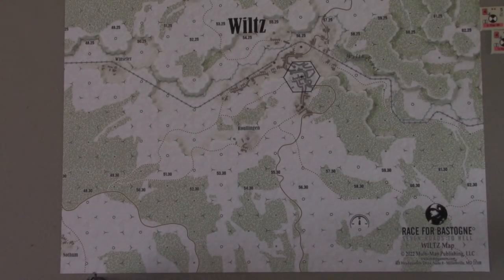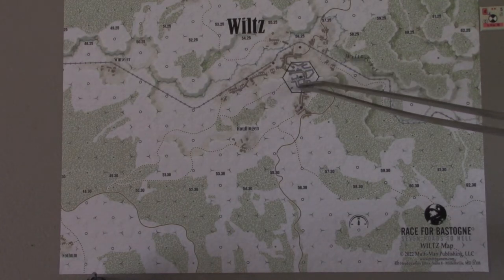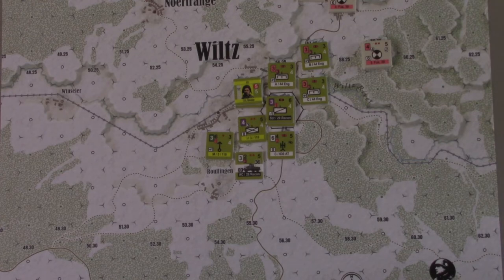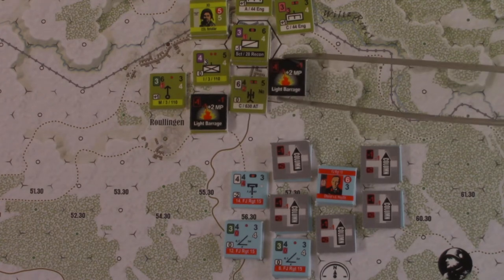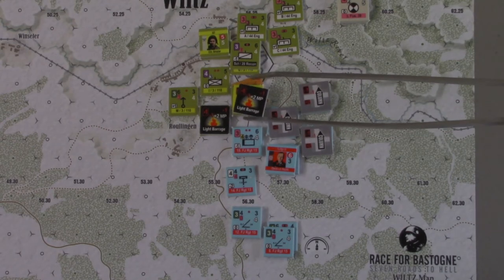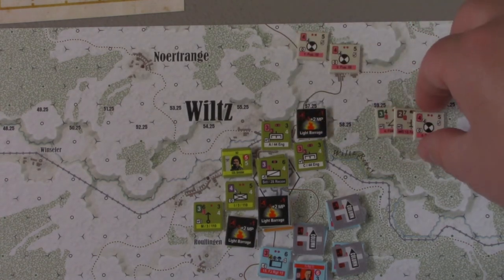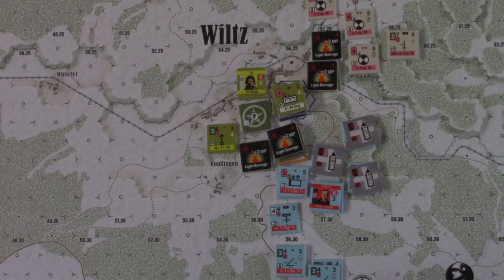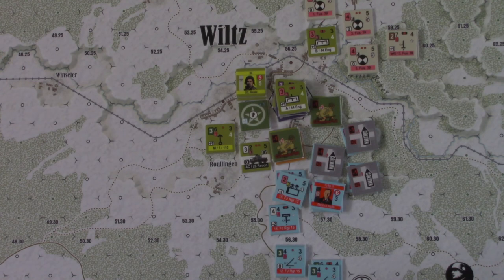GTS: Race For Bastogne - Learning Scenario 1 - Wiltz Waltz - Turn 1 - 1300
You can dance if you want to